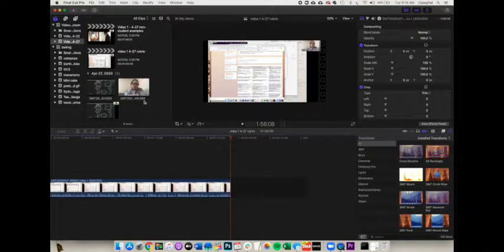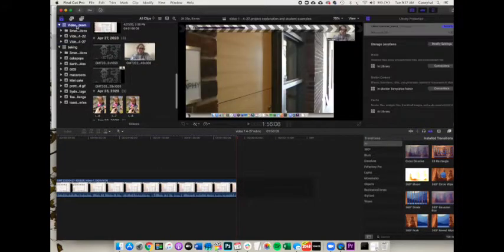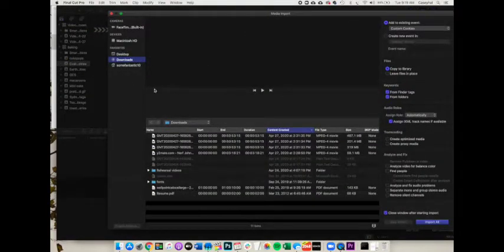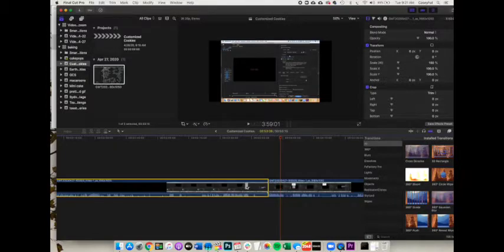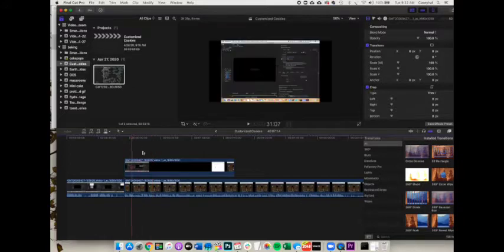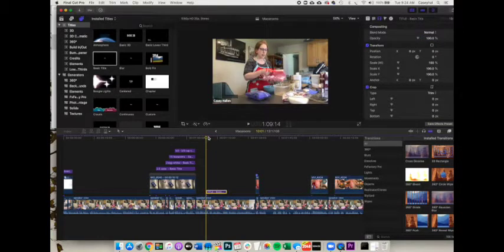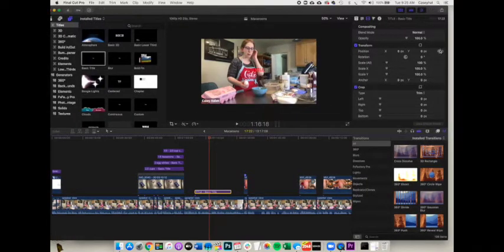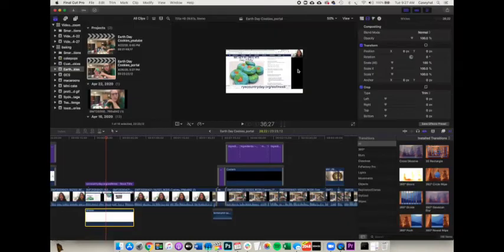final cut walk through